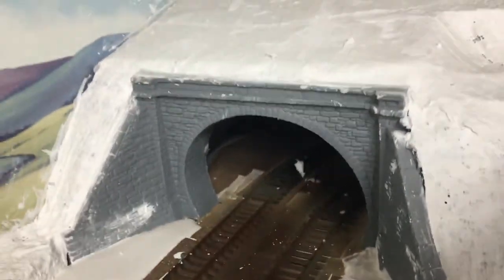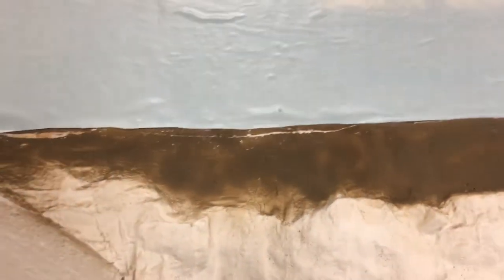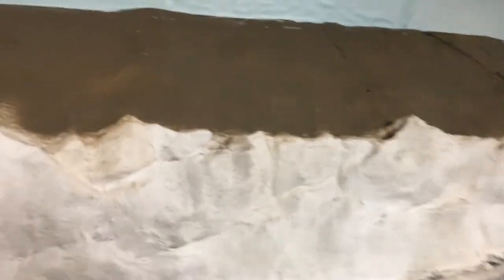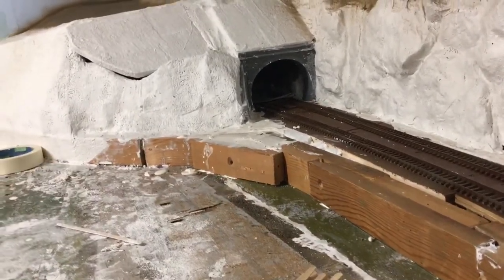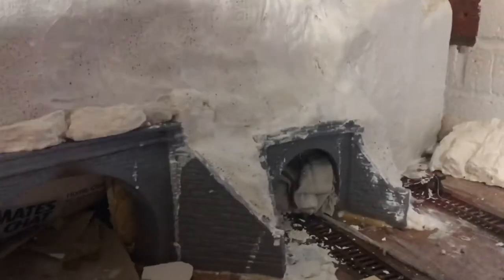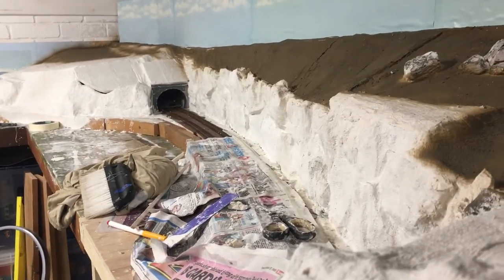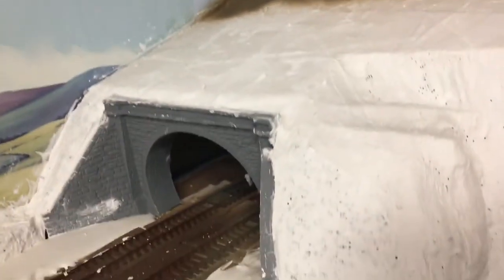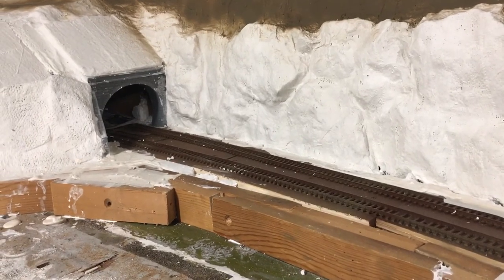Making cliffs with plaster. OO gauge Layout update. Sea wall section.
This short video shows the sea wall section taking shape.

The cliffs were made by glueing real rocks, thin pieces extracted from a neighbours garden, and polystyrene pieces and cast rocks to the wooden back board and covering with a layer of plaster bandage. The effect looks quite good.